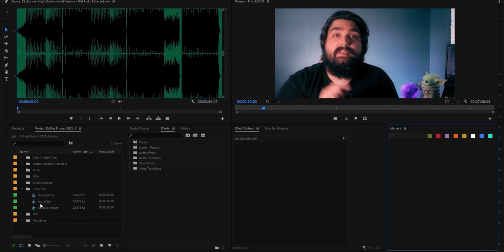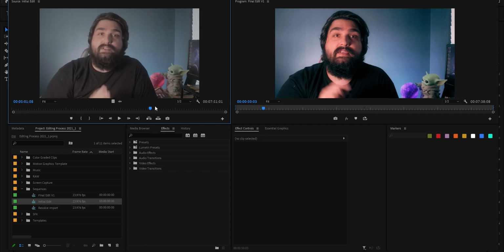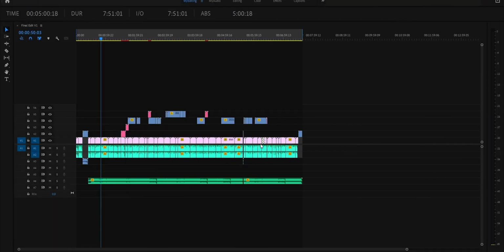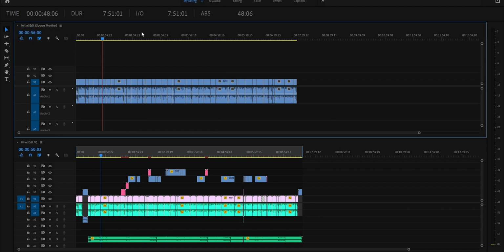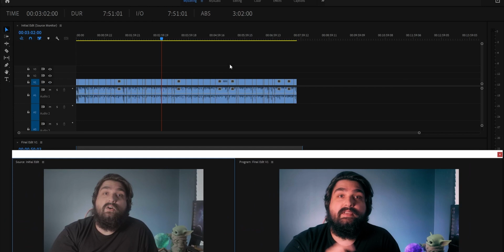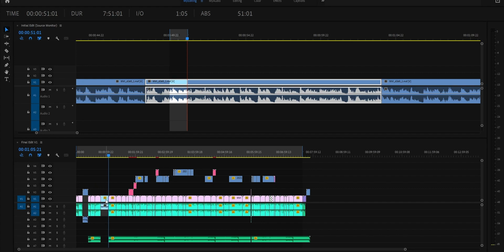How To Use Stacked Timelines | WORKFLOW WEDNESDAY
Talking about the pancake or stacked timeline! Learn how to edit and improve your speed and accuracy by using this quick editing tip. It'll change your workflow for the better! Premiere Pro has a great feature letting you stack timelines so learn to take full advantage of it.